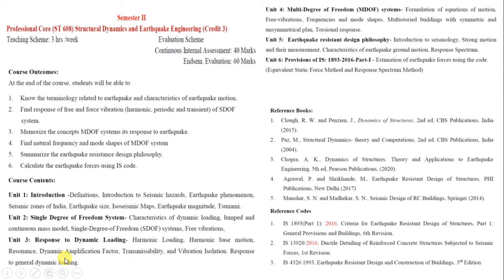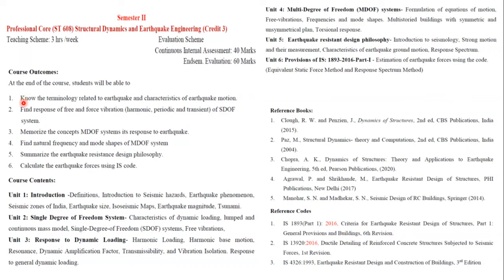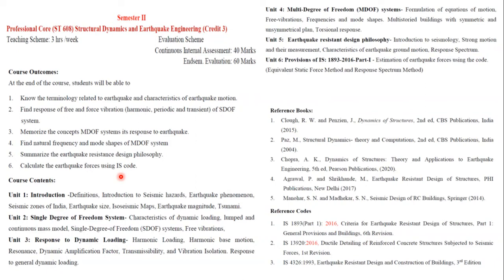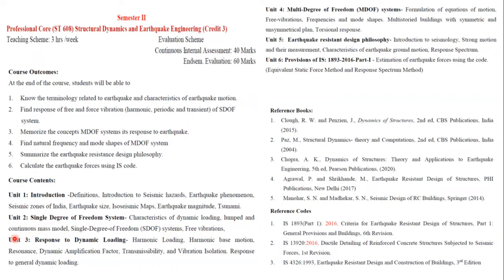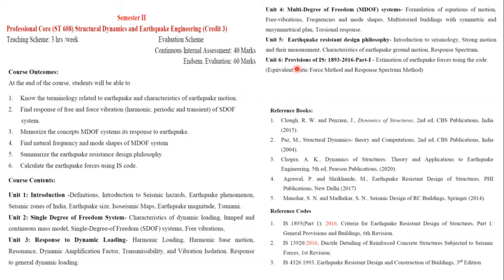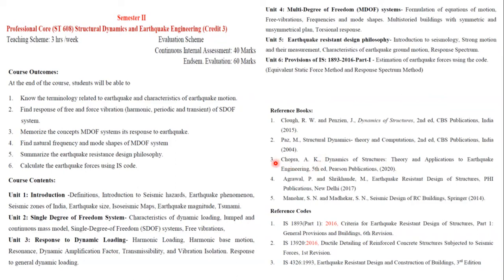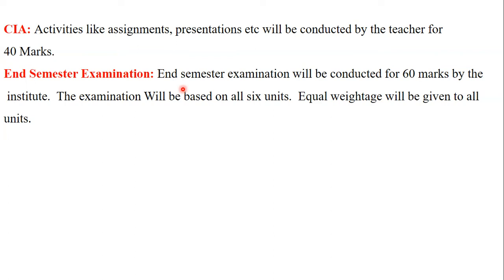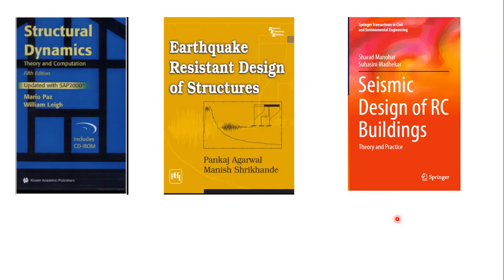Structural Dynamics and Earthquake Engineering- Introduction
This video is just for the introduction of the subject.